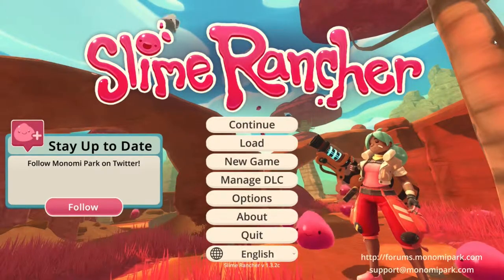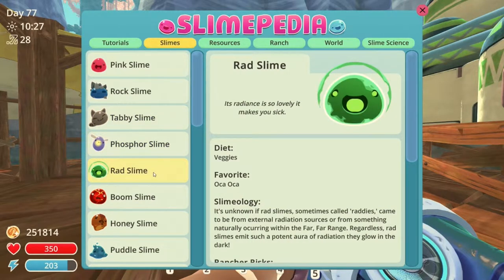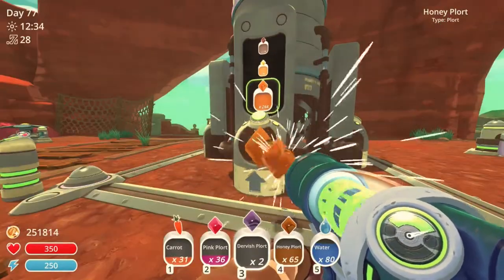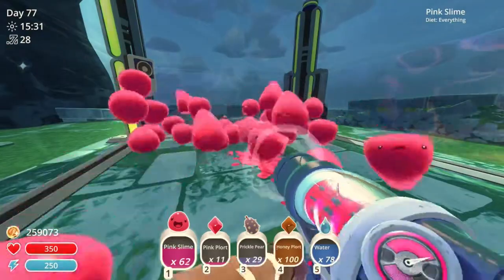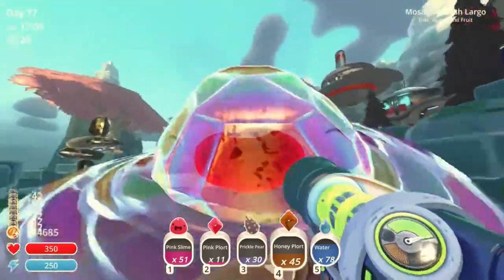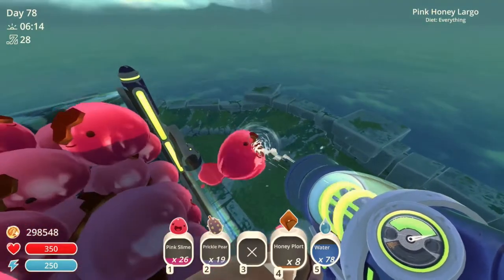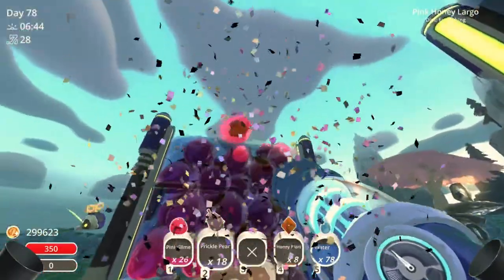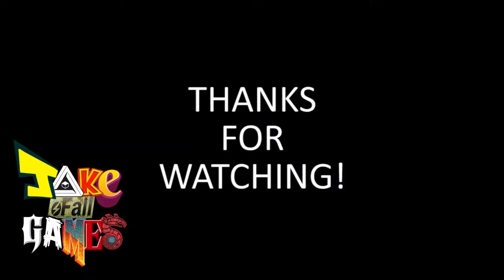How Many LARGOS can you fit in a single Corral? - SLIME RANCHER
Not all of you though.

Come watch me stream sometime!